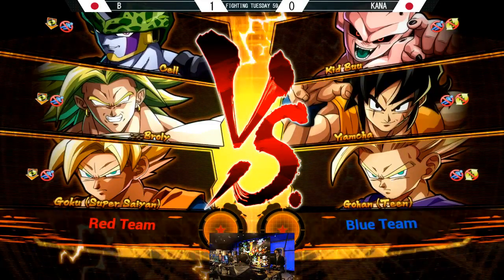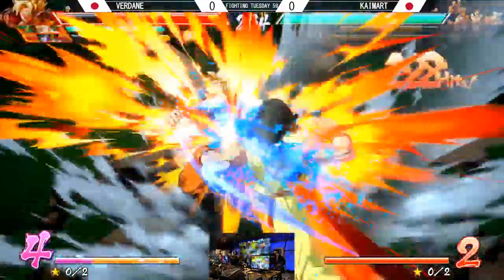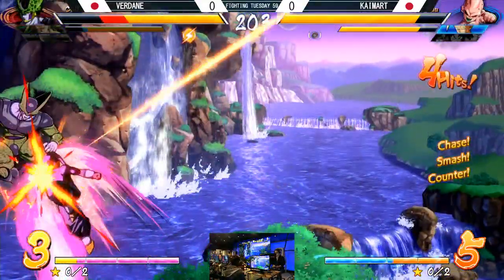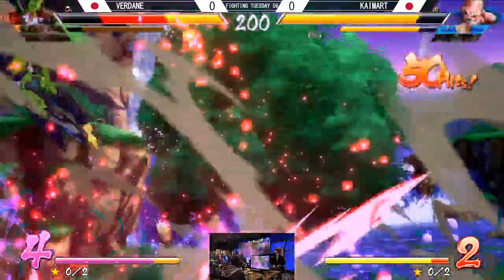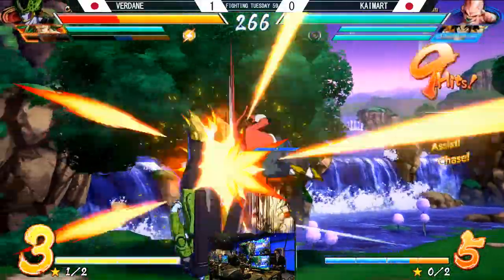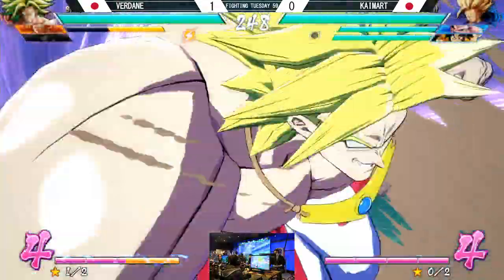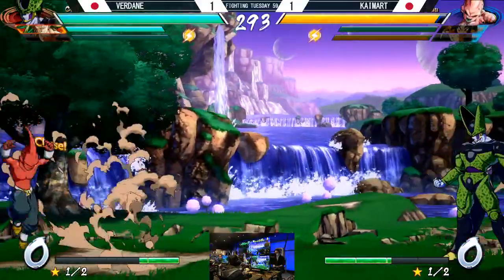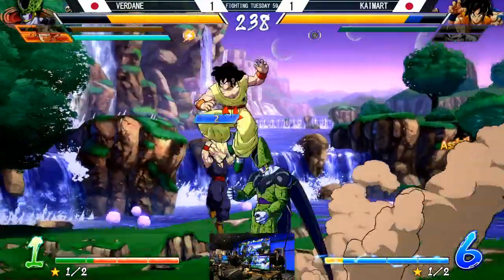[DBFZ] Unstoppable Broly! - Verdane vs Kaimart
Verdane was already a strong Broly before the patch came but the buffs only made him better this season. Can he beat Kaimart who is also doing amazing this year?

We reached our amount to send Tsuyoshi to EVO! You can still purchase merch from our teespring to support his trip, if we get more than enough we will also send our young Tekken player B!

FightingTuesday - A free event we put on EVERY TUESDAY at Red Bull Gaming Sphere Tokyo. All players are welcome, so come out if you're ever in Tokyo. Full details are posted up every week on my Twitter.